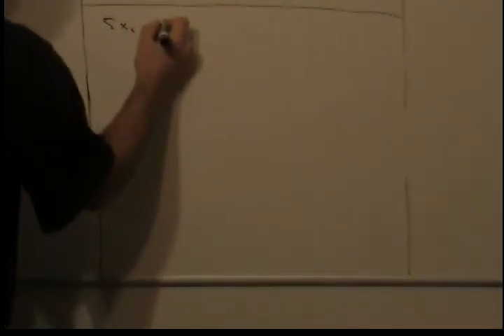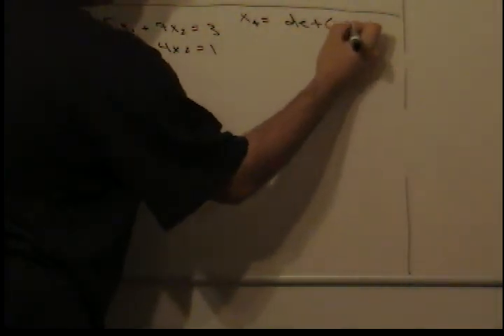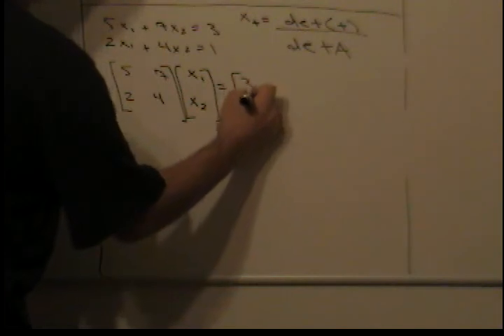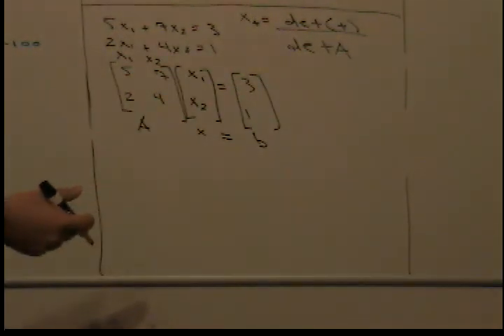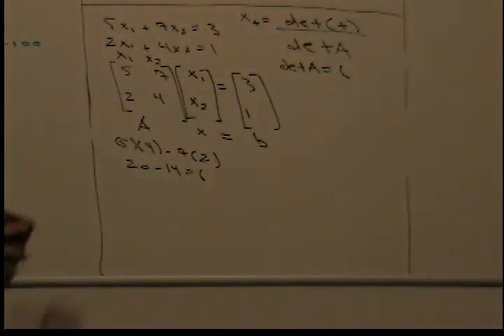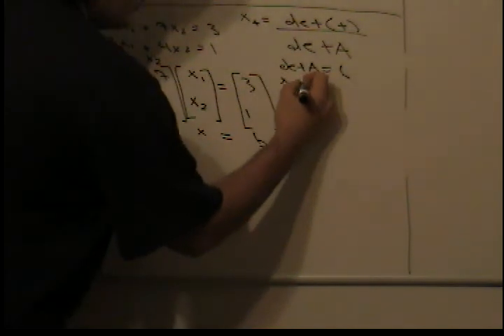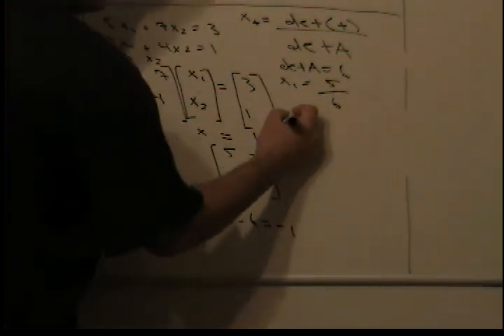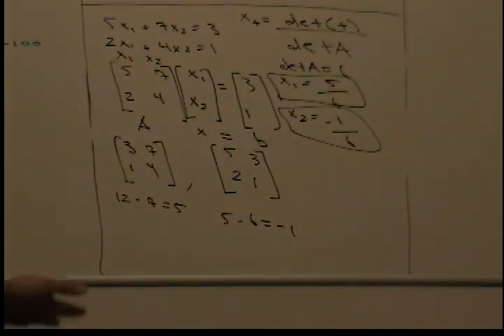Solving a System using Cramer's Rule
Solving a system of equations using Cramer's Rule. An application of determinants. More math videos coming soon!